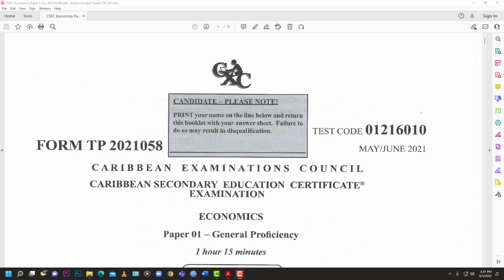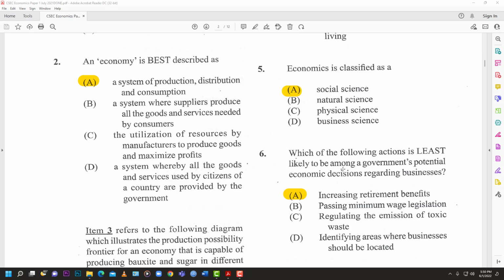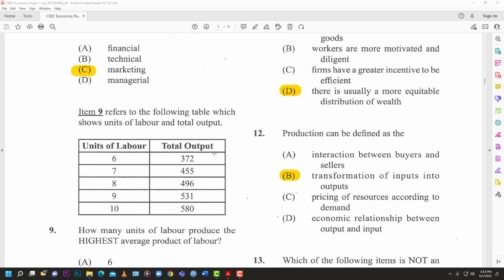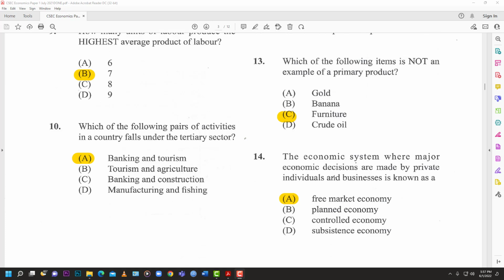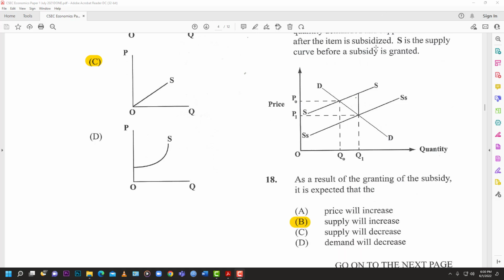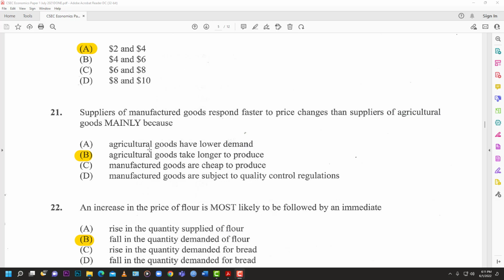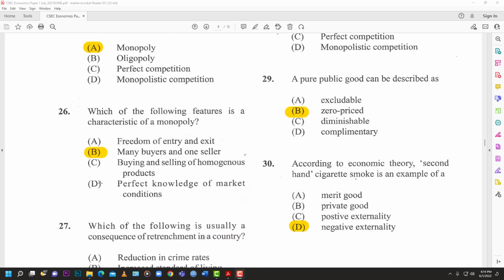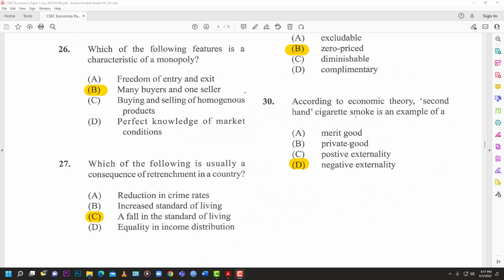CXC ECONOMICS Past Paper May June 2021 Paper 1 QUESTIONS 1- 30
BUY Principles of Business Past Paper 1: Multiple Choice Questions May/June 2020 to 2025 VISIT THE LEARN SKN STORE FOR FREE PAST PAPERS CLICK HERE: A look at the solutions to the CXC May/June past paper 2021 exams economics Paper 1 Questions 1-30 My Store Front